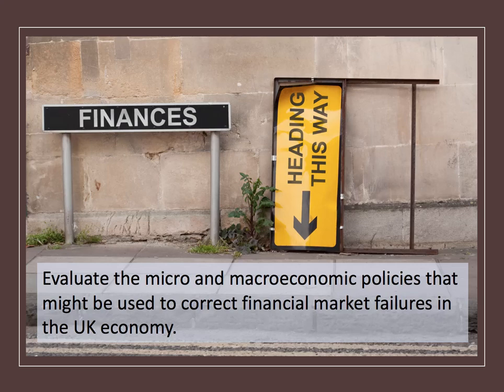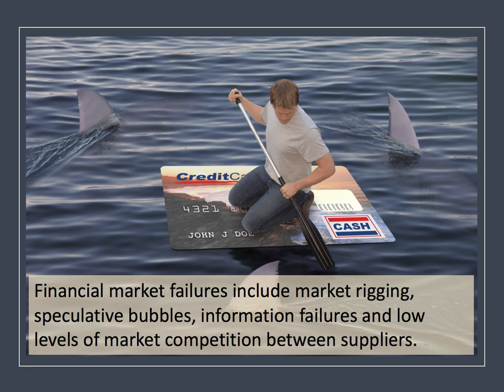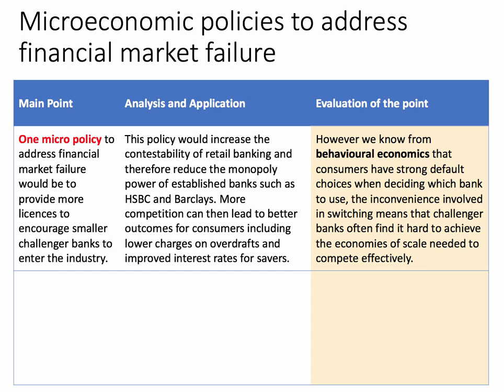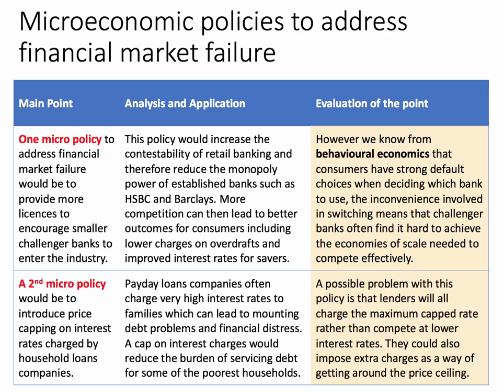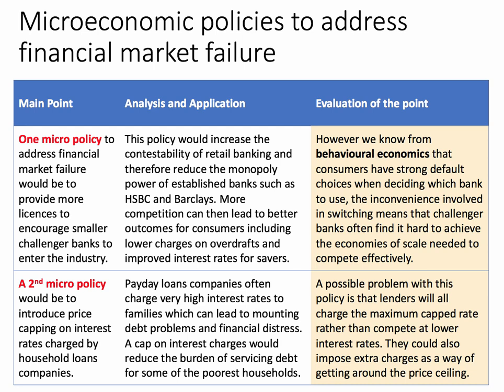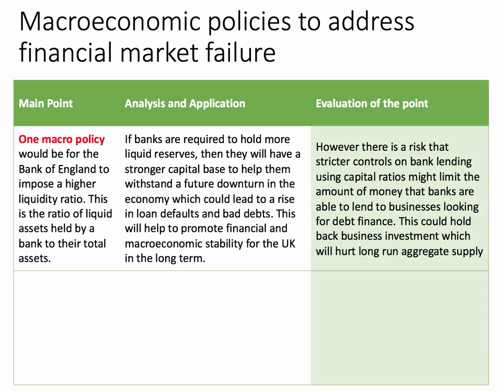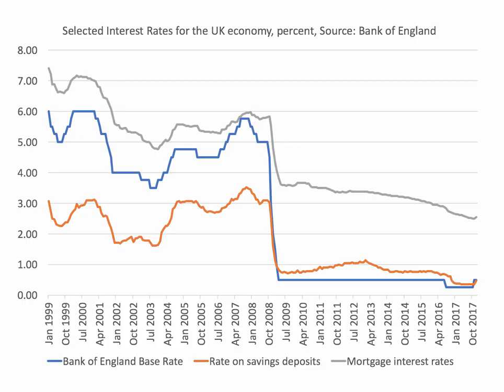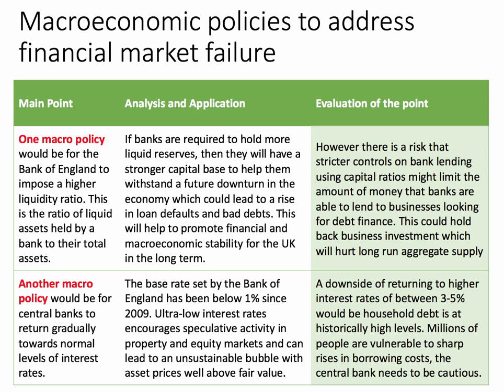A Level Economics Synoptic Essay Guide: Financial Market Failure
This video looks at a possible answer to this synoptic A Level Economics question on financial market failure.

"Evaluate the micro and macroeconomic policies that might be used to correct financial market failures in the UK economy."